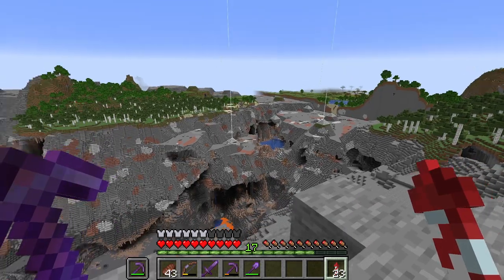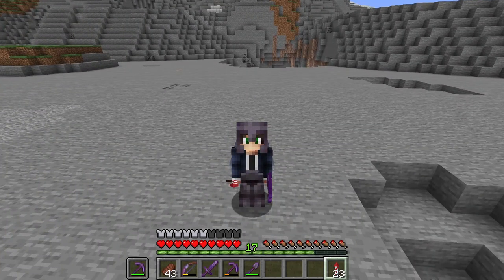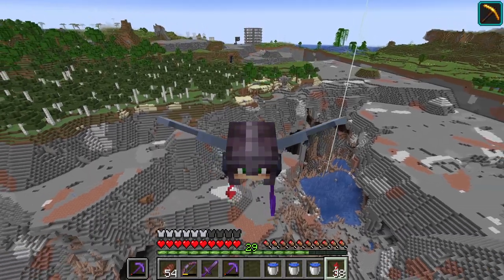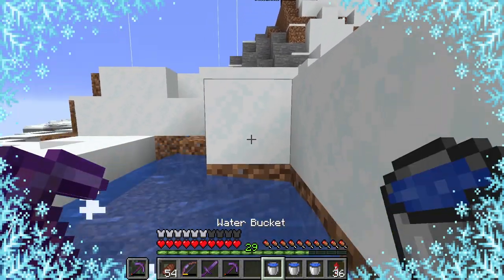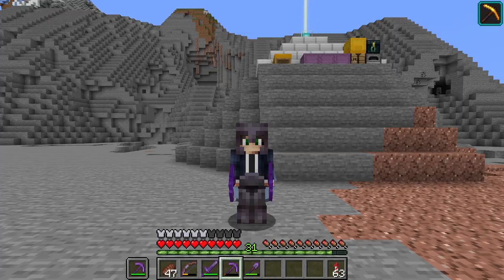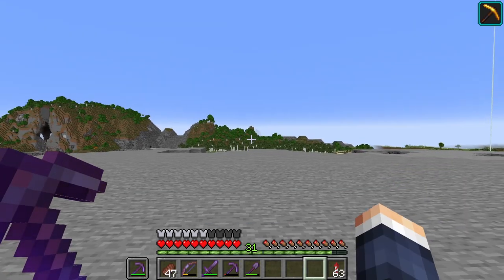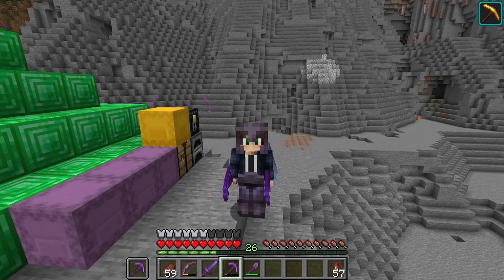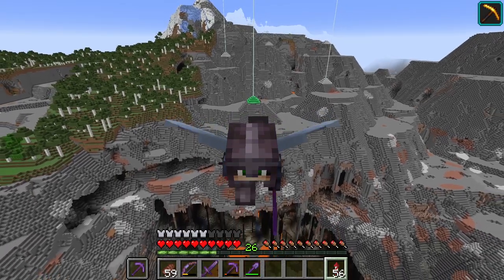I've Mined 7 Million Stone Blocks in Minecraft [#117]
In this episode, we take on the rugged mountainside, carving through layers of stone and pushing the boundaries of our massive Minecraft project. As we continue to shape the terrain, we reach a major milestone—7 million blocks of stone mined! The journey through the mountain has been challenging, but every block brings us closer to transforming the world. Join me as we dig deeper, revealing the hidden secrets of the landscape and making progress on our incredible journey. This is a true testament to the power of persistence and dedication in Minecraft.